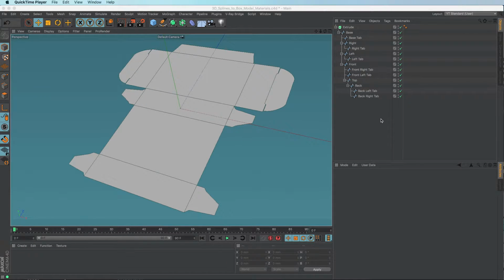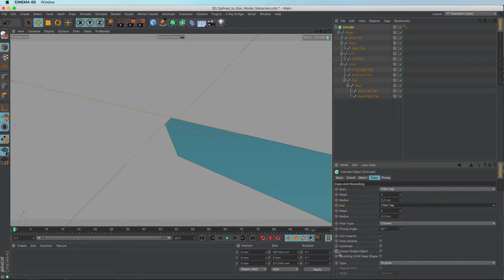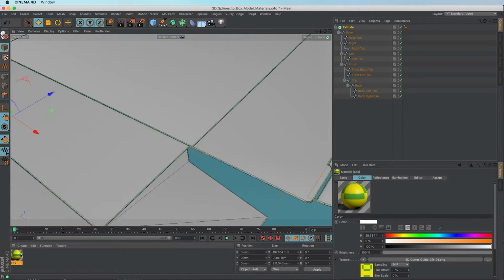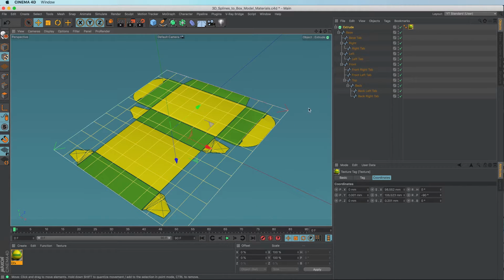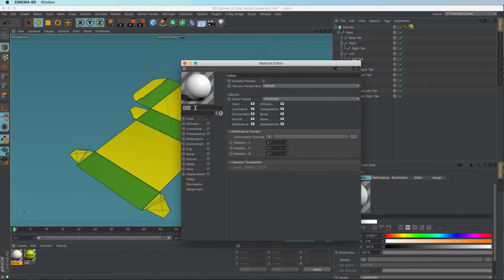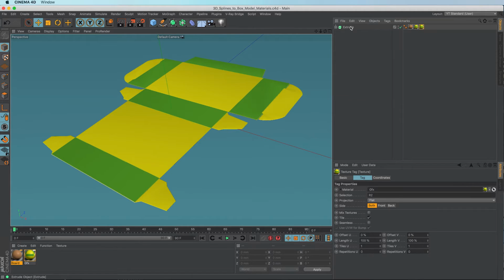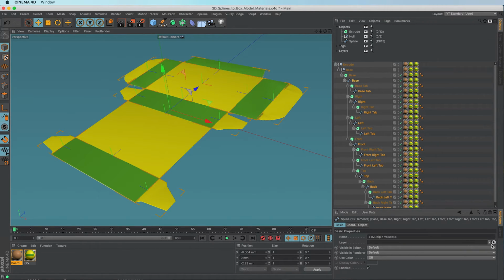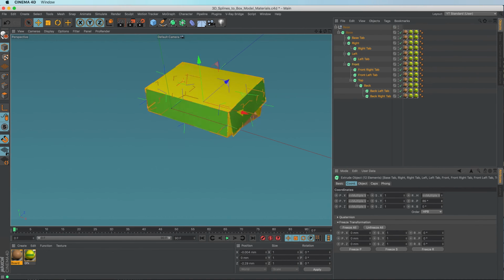03 3D Splines to Box Model Materials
How to take your flat rigged spline box model and add thickness and rounded edges/mock creases and map your graphics on to the panels as one Material so that the material stays fixed to each panel ready to set up to be folded.

00:01 Intro
00:21 Start
00:40 Adding thickness to the cutter model
02:36 Mapping the graphics material
04:55 Adding the material to all the separate panels
07:50 Using Layers to clean up in the object manager

Made in C4D R19